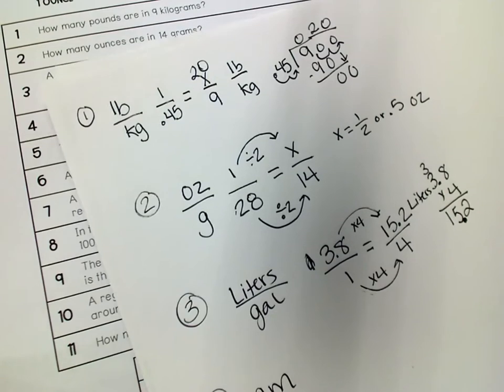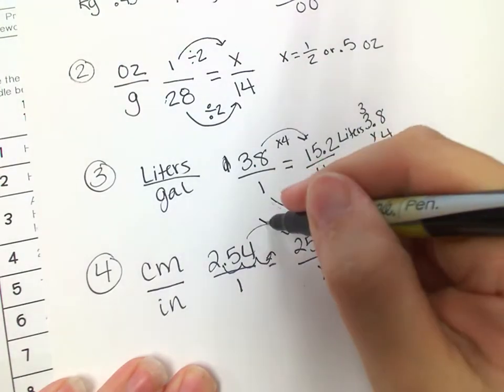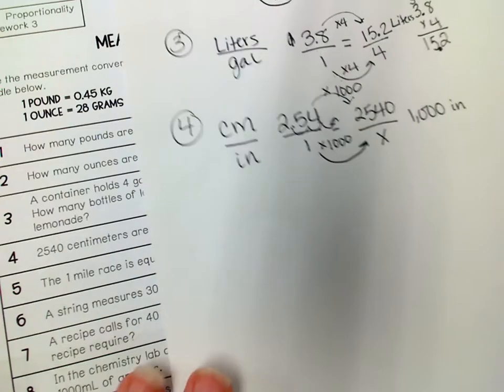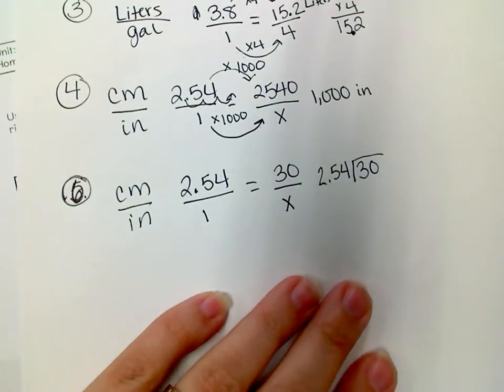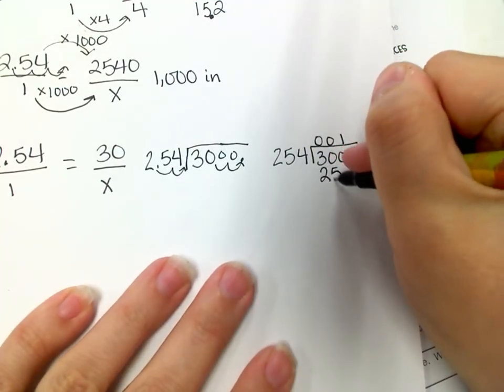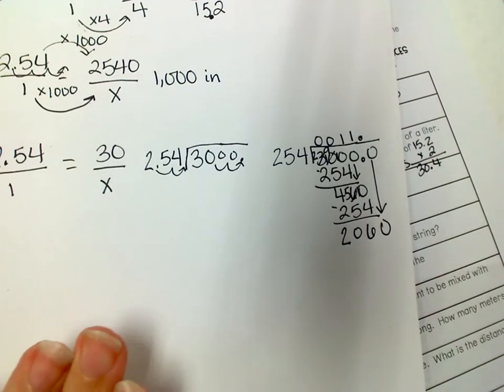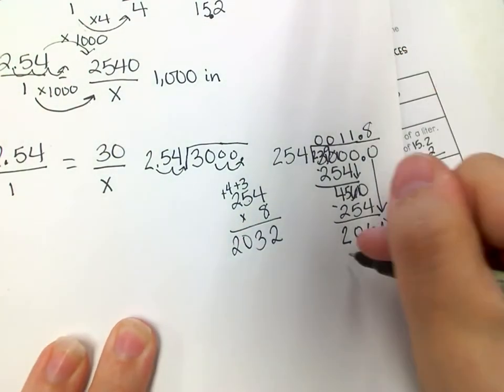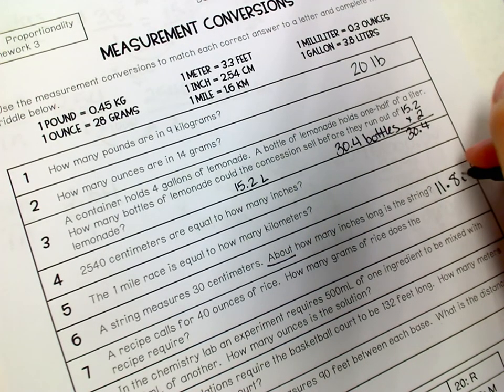Measurement Conversions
Measurement Conversions between different units
(homework)
TEKS 7.4E